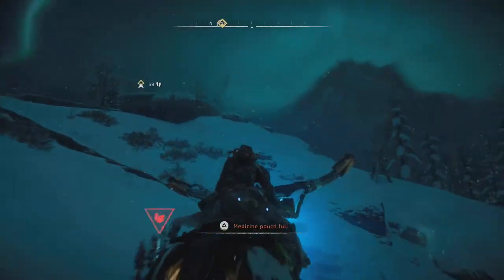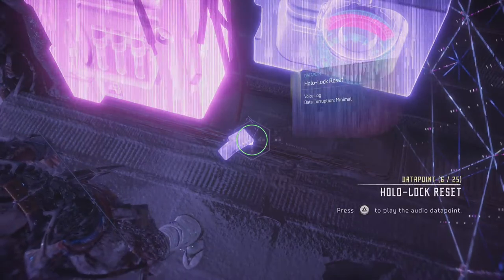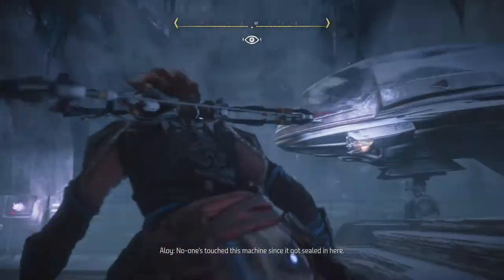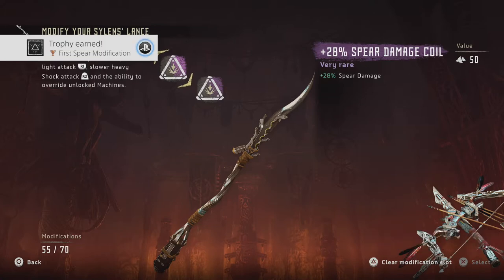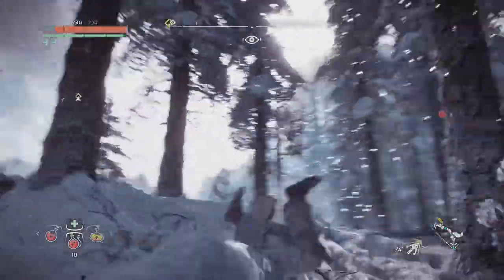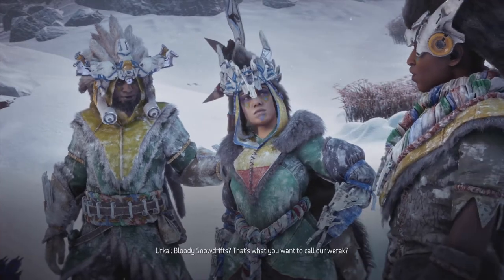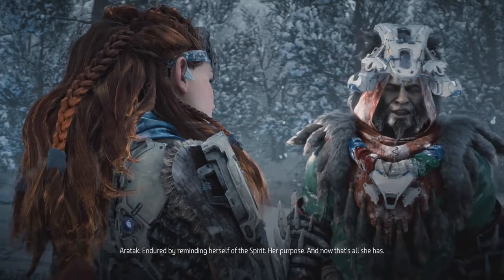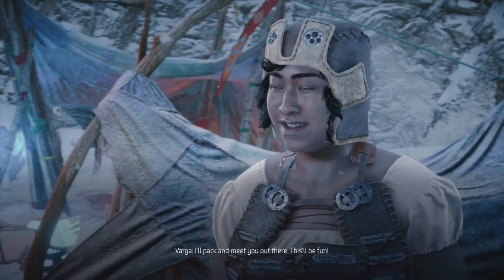Tinker Soldier Spear - The Frozen Wilds Episode 7 - Let's Play Horizon Zero Dawn [BLIND]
Aloy looks around another abandoned military bunker for a way to improve her spear's effectiveness. But danger lurks below.